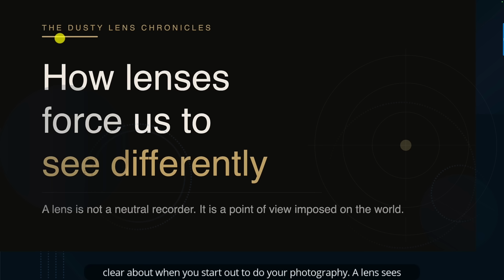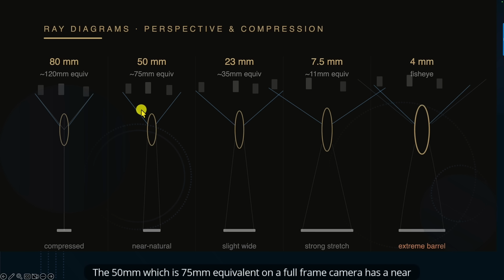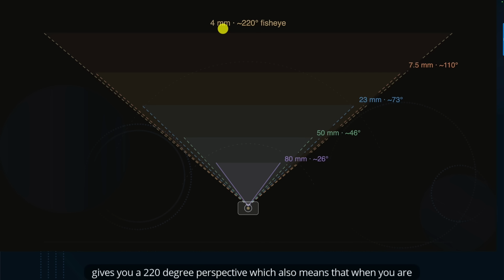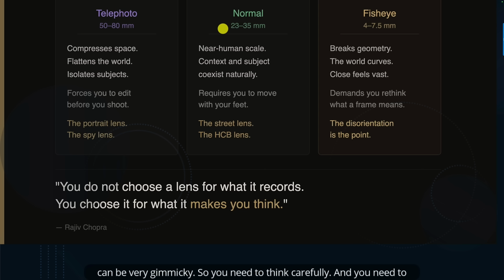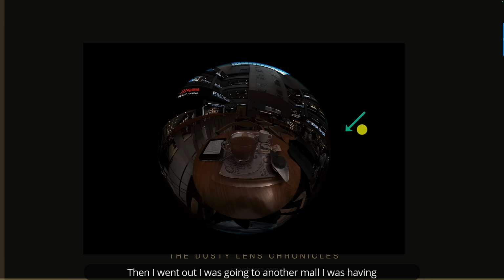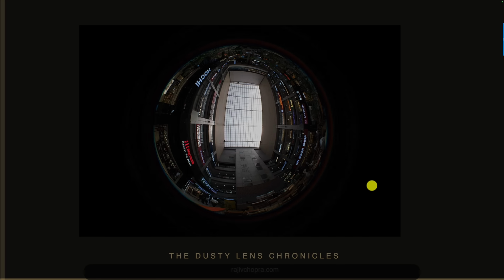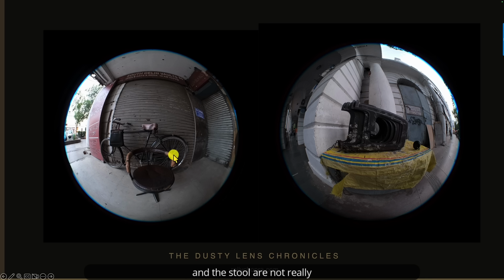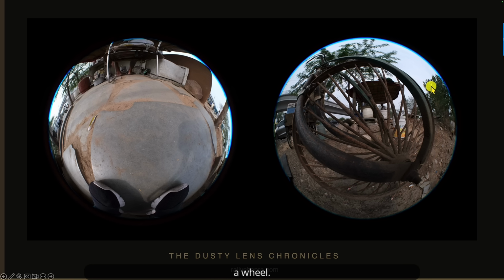Fisheye vs Normal: Changing Your Perspective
Fisheye lens photography का उपयोग करके अपनी तस्वीरों को एक नया नजरिया दें। जानिए कैसे यह लेंस दुनिया को अलग तरह से कैप्चर करता है।यह वीडियो fisheye lens के अनूठे दृष्टिकोण की पड़ताल करता है और इसकी तुलना telephoto और normal lenses से करता है। हम देखते हैं कि fisheye photography कैसे दुनिया को मोड़ती और घुमाती है, जिससे साधारण दृश्य भी असाधारण बन जाते हैं। यह सामग्री उन फोटोग्राफरों के लिए है जो अपनी रचनाओं में प्रयोग करना चाहते हैं।एक लेंस केवल एक रिकॉर्डर नहीं, बल्कि एक viewpoint होता है। fisheye lens के साथ काम करने के लिए अभ्यास और रचना के बारे में फिर से सोचने की इच्छा की आवश्यकता होती है। इस वीडियो में दिखाए गए उदाहरणों से आप सीखेंगे कि कैसे fisheye lens का सही उपयोग करके आप अपनी फोटोग्राफी को एक नई रचनात्मक दिशा दे सकते हैं और lens composition के नियमों को बेहतर समझ सकते हैं।फोटोग्राफी टिप्स और कैमरा ट्रिक्स के साप्ताहिक अपडेट के लिए सब्सक्राइब करें। कमेंट में बताएं कि आप अगली बार कौन से लेंस के बारे में सीखना चाहते हैं?